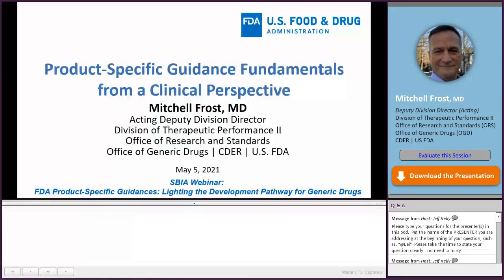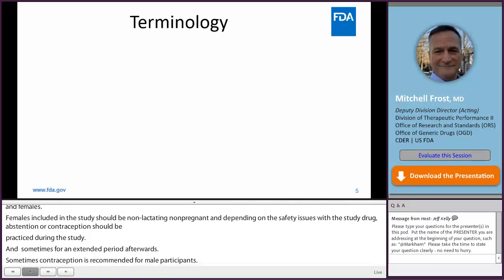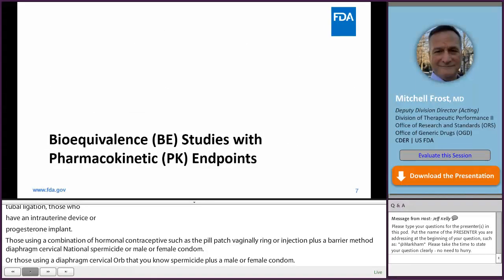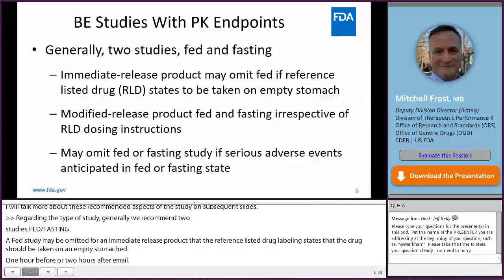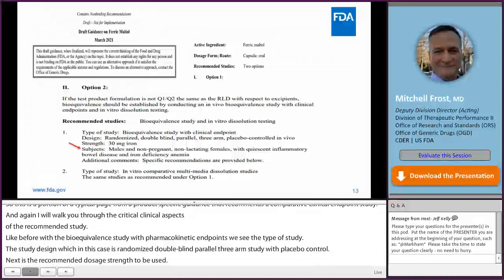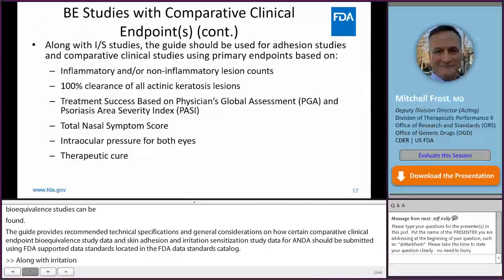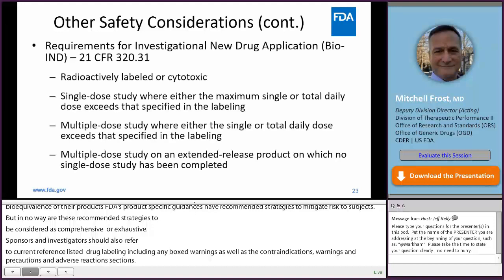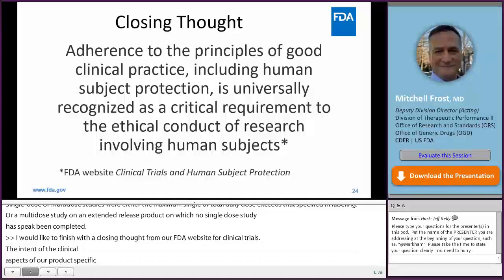Product-Specific Guidance Fundamentals from a Clinical Perspective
Mitchell Frost from CDER’s Office of Generic Drugs discusses study population and terminology, bioequivalence studies with pharmacokinetic endpoints, bioequivalence studies with comparative clinical endpoint(s), mandatory safety reporting and other clinical considerations.